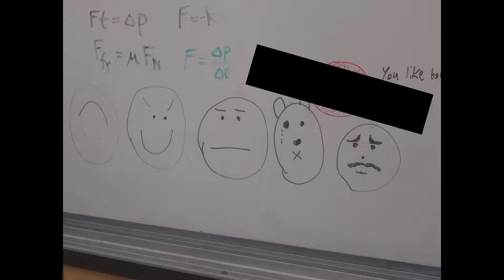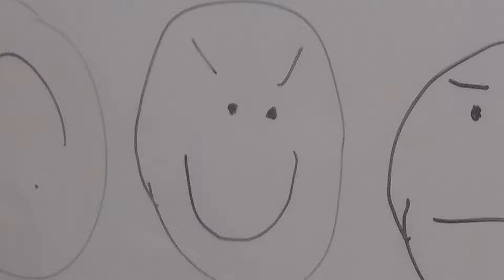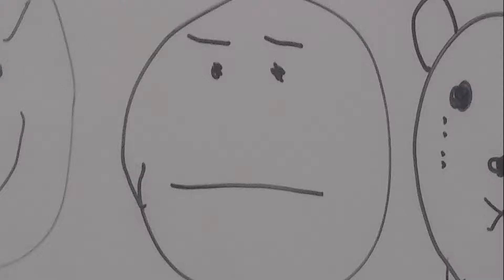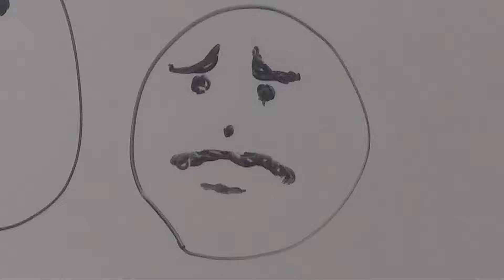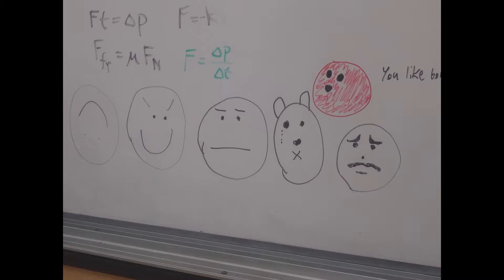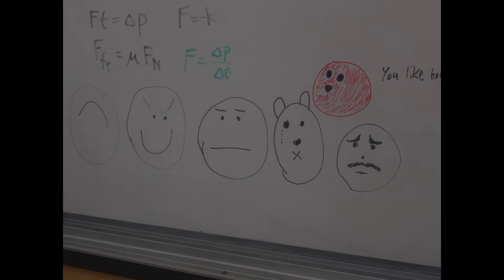Super Wacky Valentine's Day Reactions!!!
Which of these crazy reactions was most like you this Valentine's Day? 😍😘🥰💖💞💕
Turn on captions if you can't hear it or don't understand.

I got the idea for this video from these faces that some random people
from another class period drew on the board in my physics class. I thought they were funny, so I based this entire video on them.